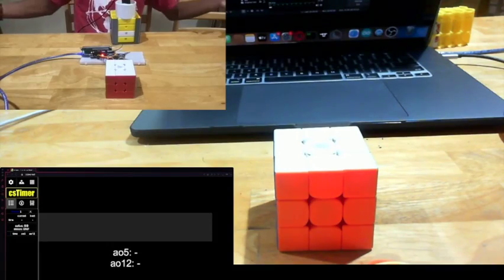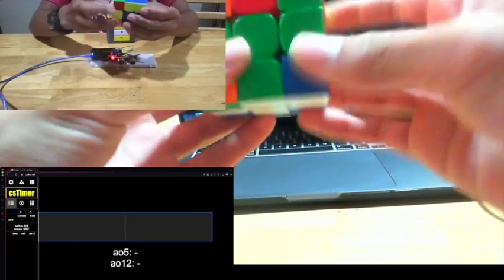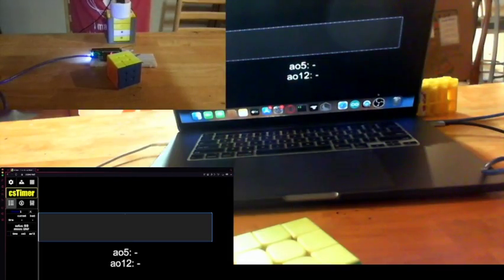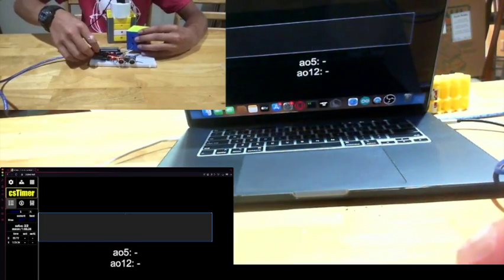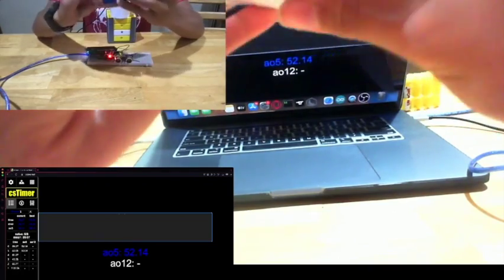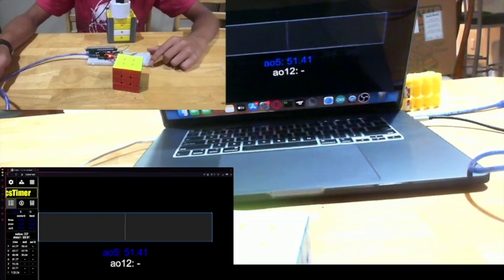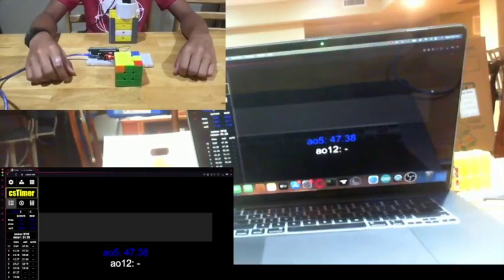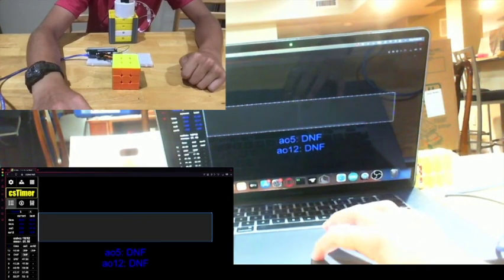Arduino Stackmat Timer Solves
Sorry you can't see most of my solves well :/

Intro: 0:00
Sub 70 1:03
Sub 60 2:36
Sub 50 4:12
Sub 60 5:08
Sub 60 6:09
Sub 60 7:36
Sub 50 8:48
Sub 50 9:49
40.28 10:52
DNF 11:49
DNF 13:21
Sub 50 15:05